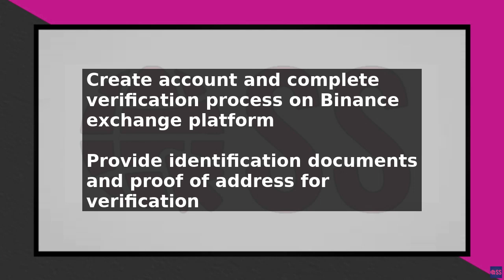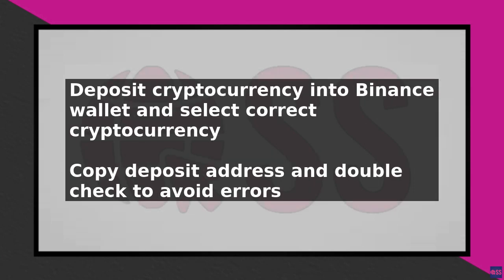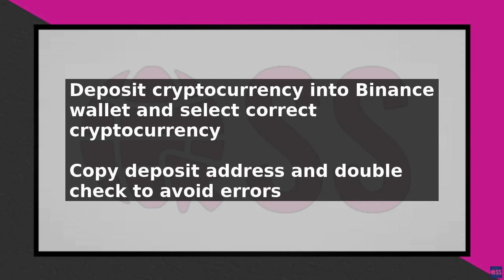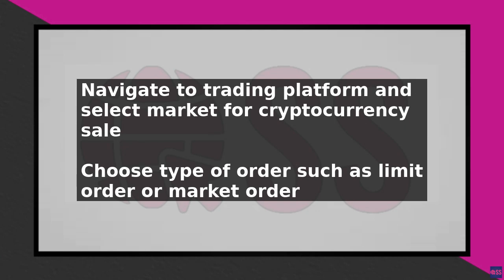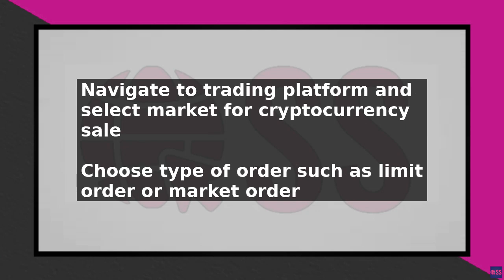How To Sell On Binance (2025)